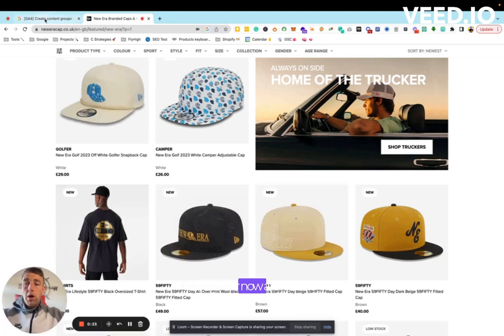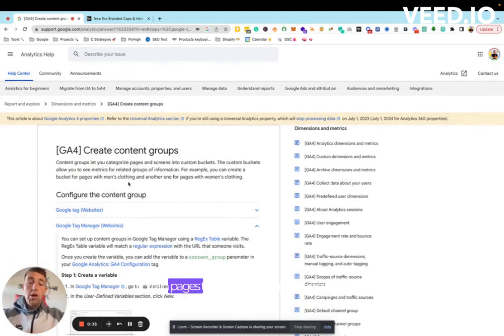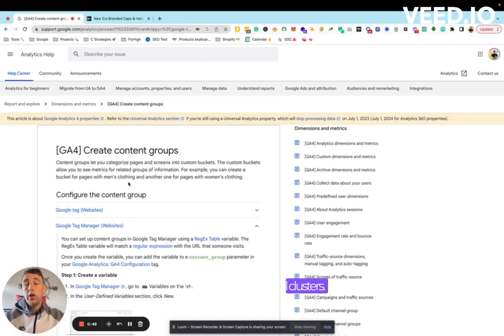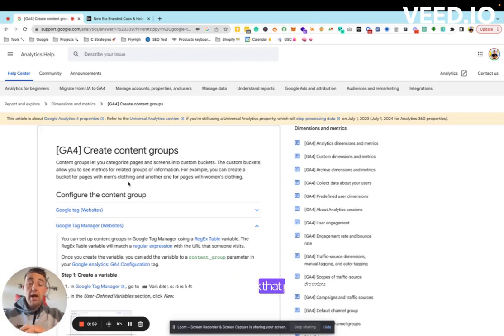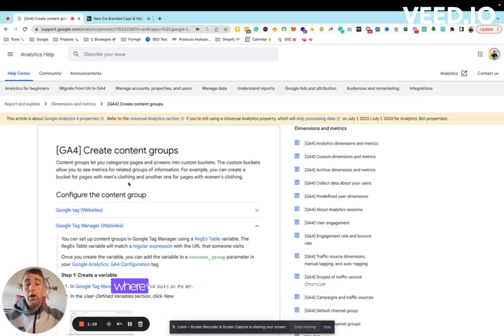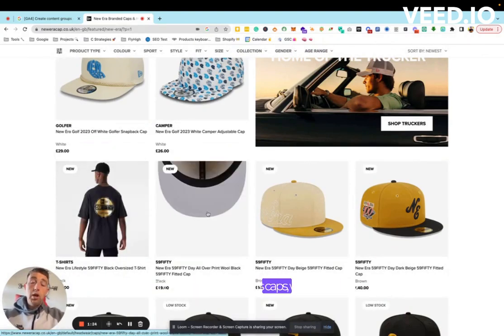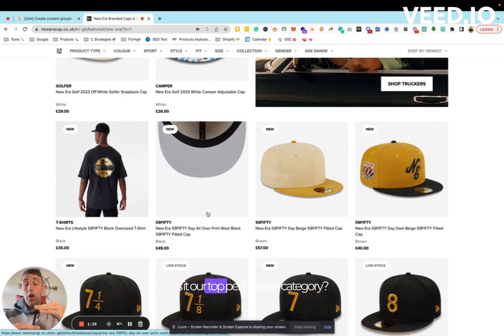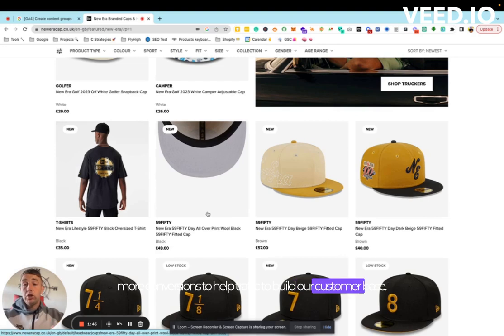Tracking Content Keyword Cluster Performance in GA4 - Ecommerce SEO - Louis Smith Ecommerce SEO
Tracking your content clusters with Google analytics 4 is a great feature 📈

Connect your Google Search Console account to your Google Analytics account to examine keywords in Google Analytics 4. Users' search terms that led them to your website will be shown.

This free approach has restrictions. As an alternative, you may accomplish the same goals and receive more analysis possibilities by using plugins or premium SEO solutions.

Speak to me for more info on eCommerce SEO and traffic performance tracking.